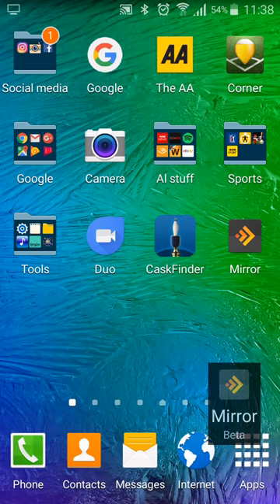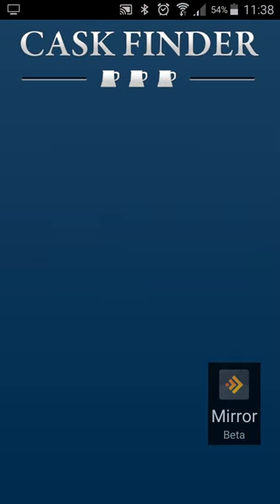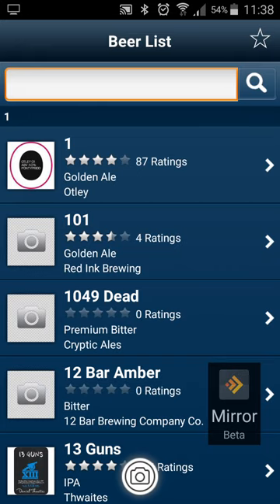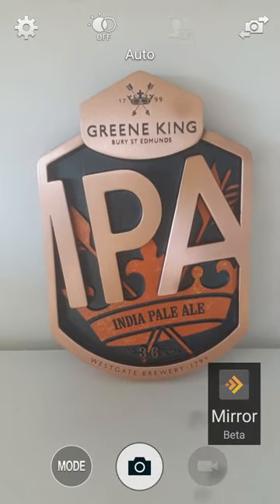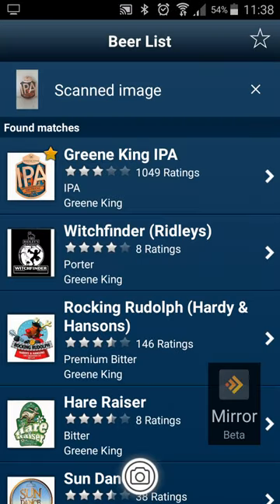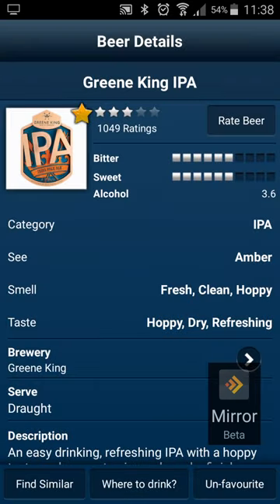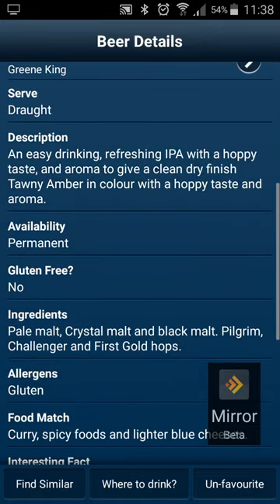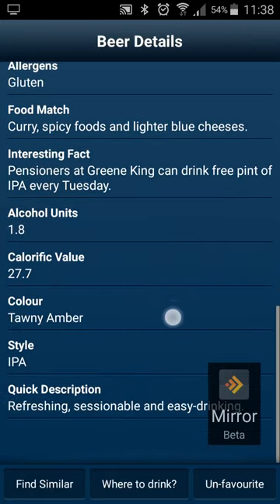Beer Scanner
The latest feature added to the CaskFinder app from Beer Quality experts Cask Marque